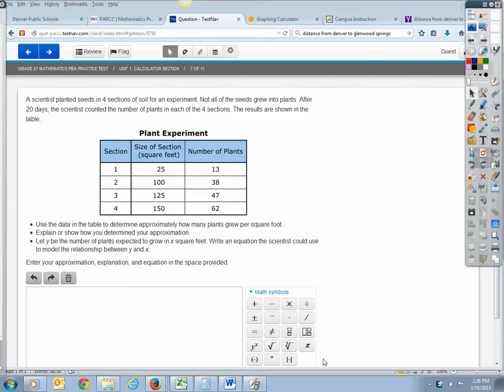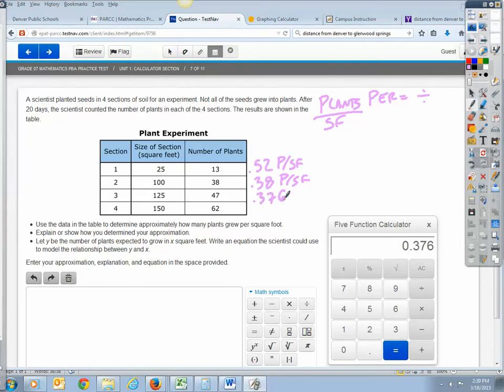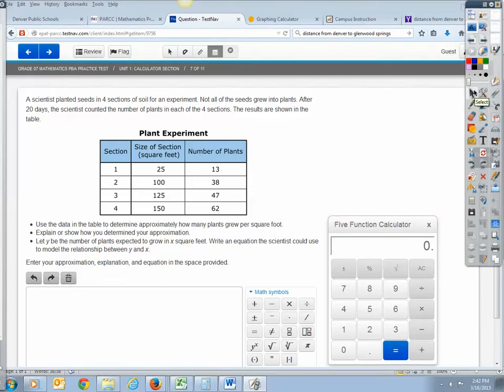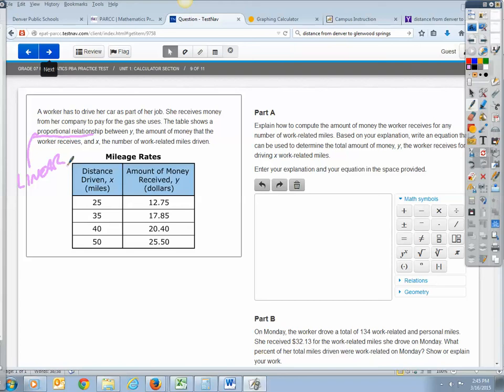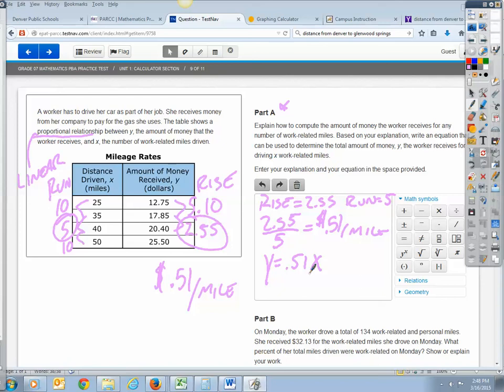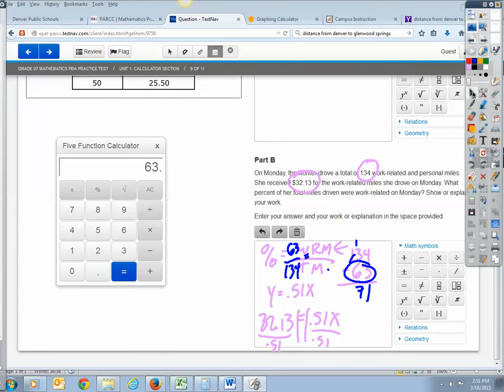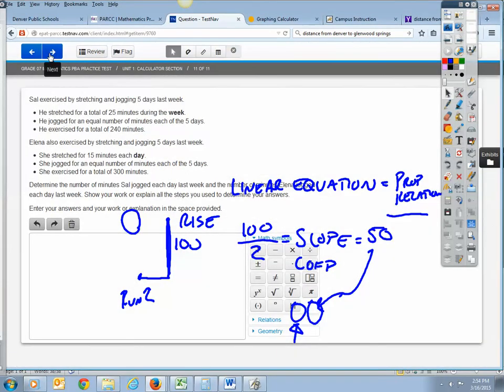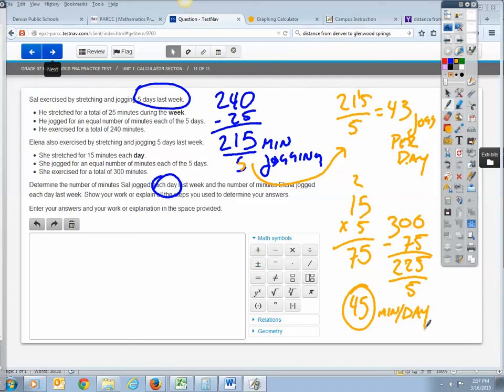7th PARCC math calc section 7 11